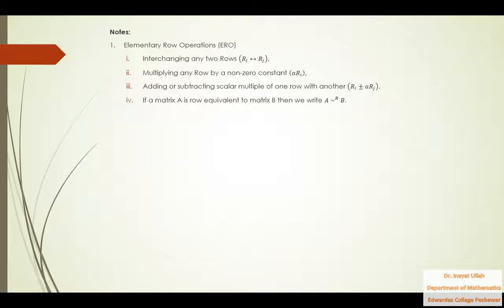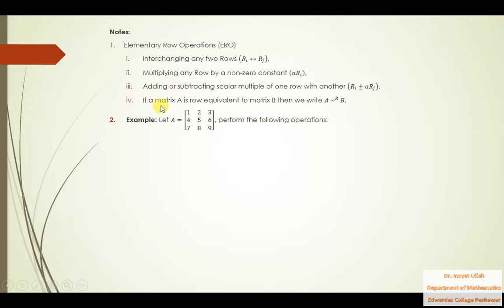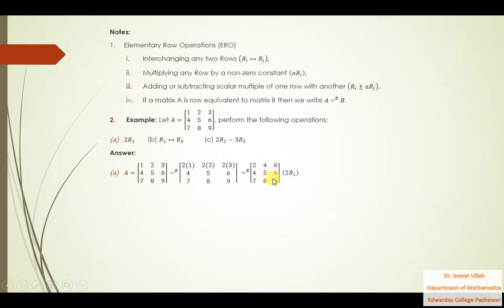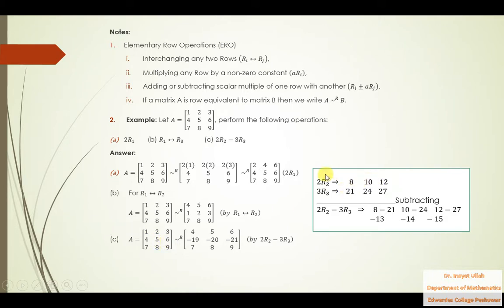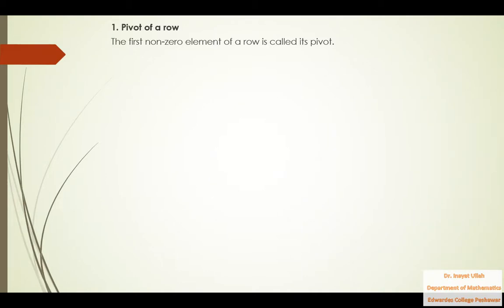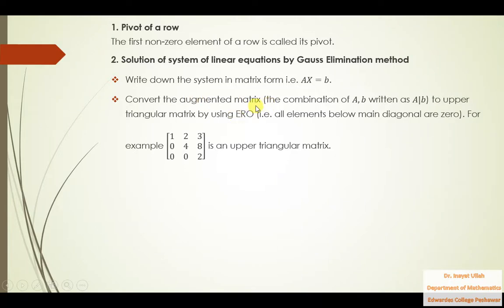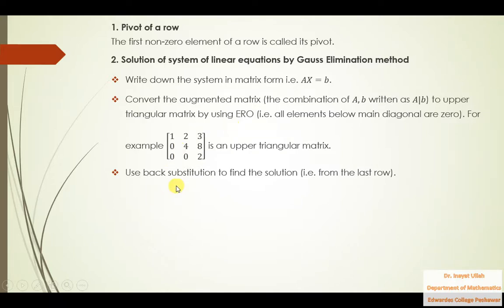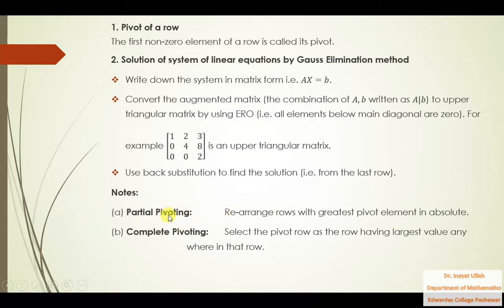Elementary Row Operations (ERO) and Partial Pivoting